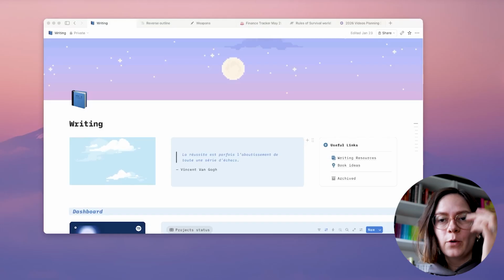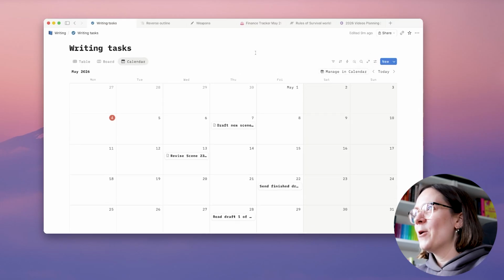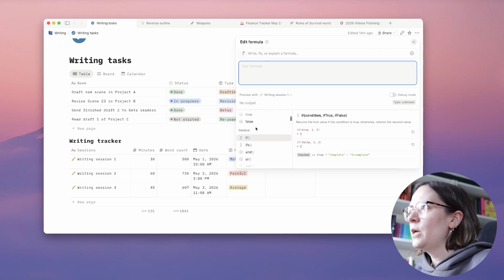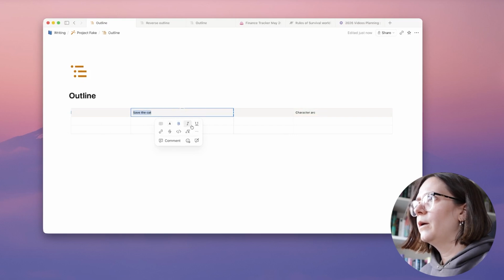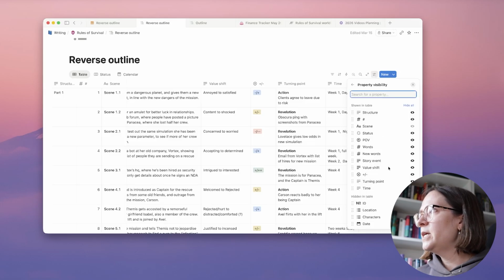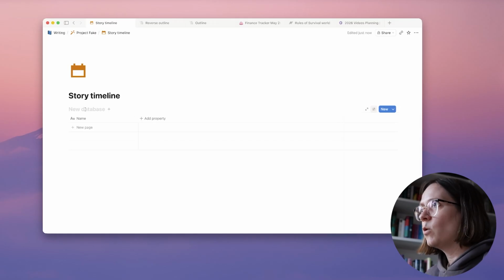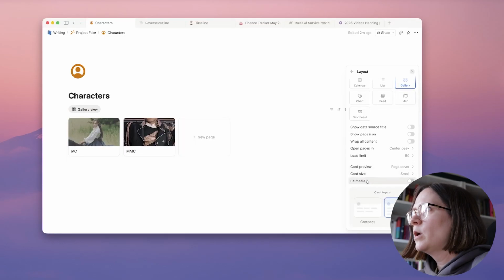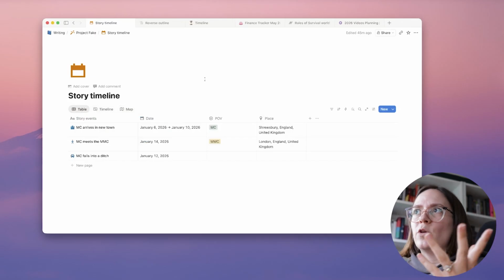Notion for Writers - Episode 2 | all about that DATABASE 🔍📝 (outline, timeline, writing tracker etc)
Hi guys! in our second episode of Notion for writers, we're exploring Databases. These can range from character and story bibles for your world-building, to timelines for your story events, and writing tasks boards as well as writing trackers. I try to cover everything I can think of for using databases as a writer. Hot tip: if you're doing all of them in a setup, you could save your "fake project" at the end as a template to duplicate and reuse in every project later on :)

00:00 - Introduction
02:15 - Database 1: Writing tasks
13:109 - Database 2: Writing tracker
21:16 - Database 3: Reverse Outline
41:36 - Database 4: Story timeline
46:55 - Database 5: gallery views (story bible)
51:52 - Databases 6 & 7: Feed view and Maps
58:27 - Conclusion